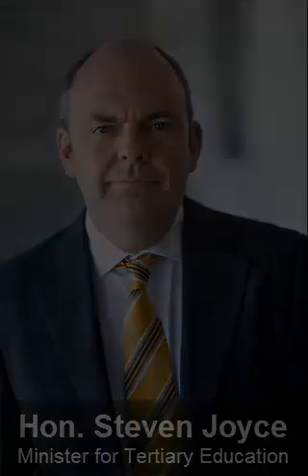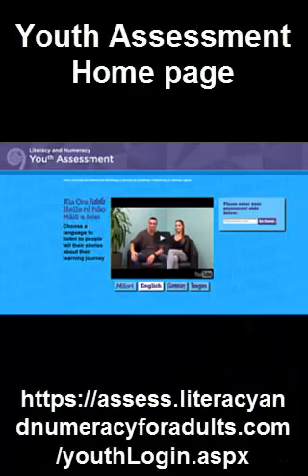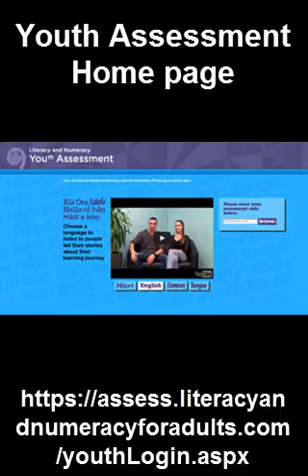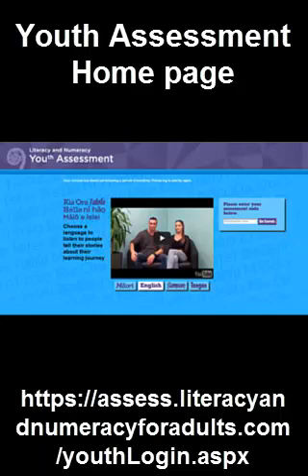Youth Assessment Tool Launch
Launch of the literacy and numeracy youth assessment tool by the Hon. Steven Joyce at the 2014 Symposium